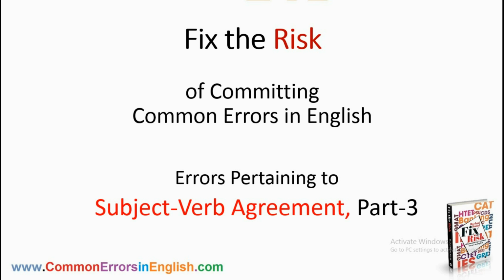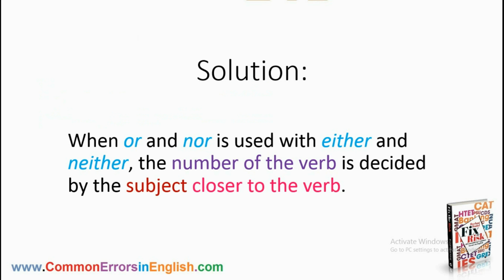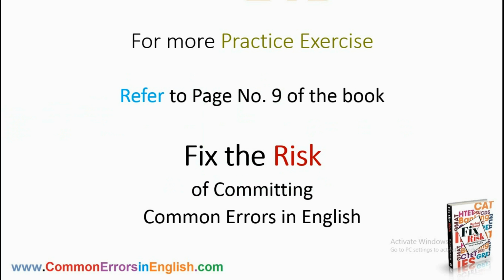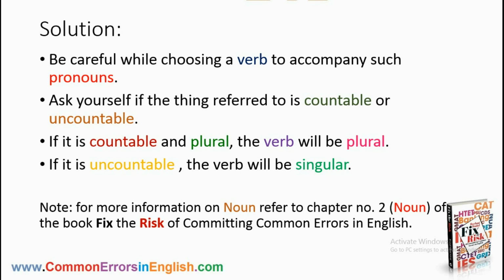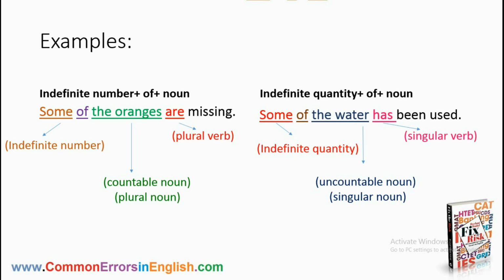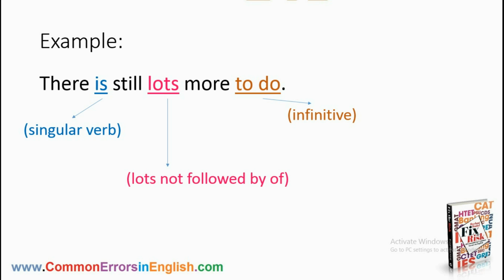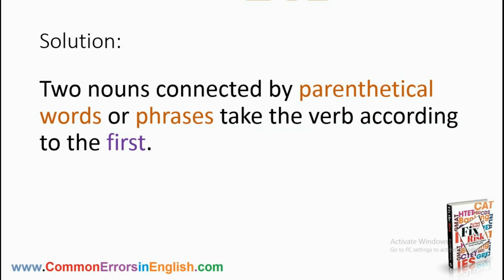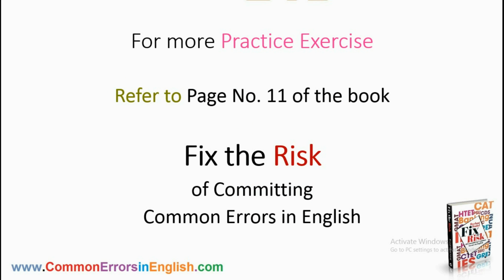Subject Verb Agreement, Chapter- 1, Part- 3, Fix the risk, Error Finding, SSC CGL, IBPS PO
Subject Verb Agreement Chapter 1 Part 3 of Book Fix the Risk of Committing Common Errors in English. Useful for English Grammar and Error Correction for Banking, SSC CGL, GMAT, GATE, HTET, CTET, TET, PSU, IES, CAT, NDA, GRE, CDS etc. Subscribe this channel to learn error correction for free.

Video Lectures of Book: Fix the Risk of Committing Common Errors in English
By Rashmi Jindal
All English Grammar, English Error Correction, English Vocabulary Lectures, Full English Course for SSC CGL, Bank P. O. ,Clerk & Other Competitive Exams, Available for FREE at